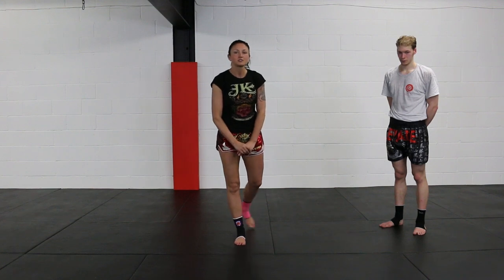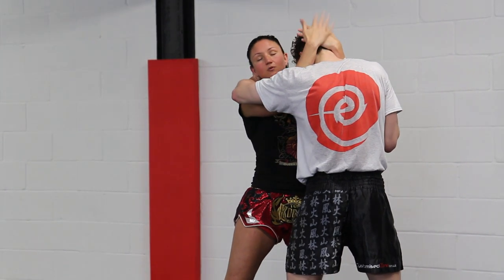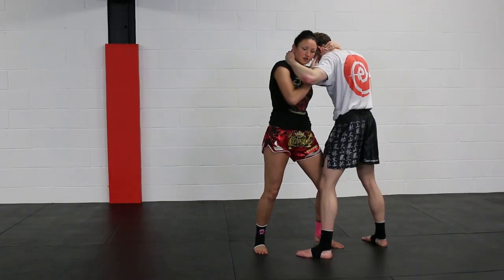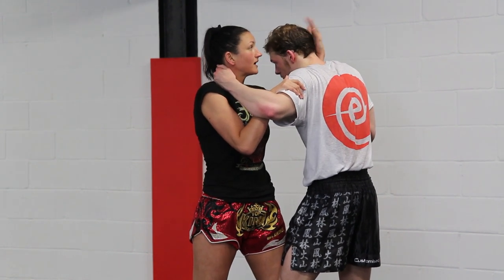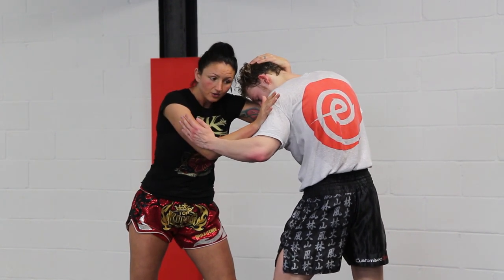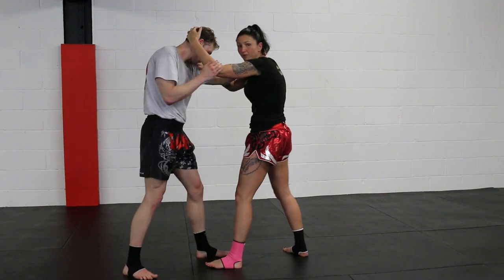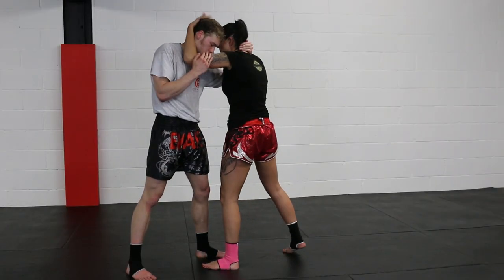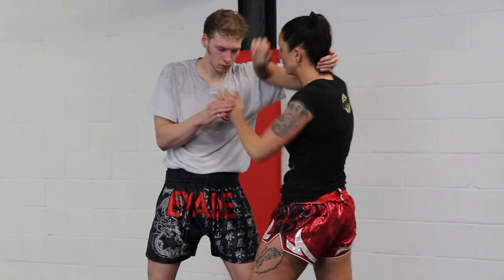Muay Thai Working Elbows from the Clinch Tutorial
Julie Kitchen, 14 times World Muay Thai Champion, Enfusion Live commentator, Enfusion Reality co-host and renowned instructor is here filmed by the Warrior Collective giving a step by step tutorial on different ways to effectively utilise elbows from the clinch position in Muay Thai.